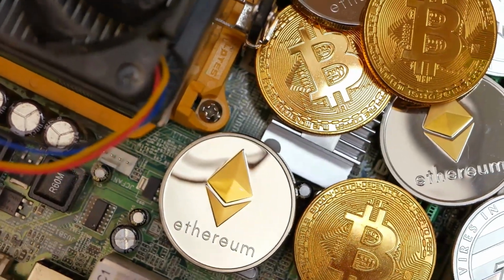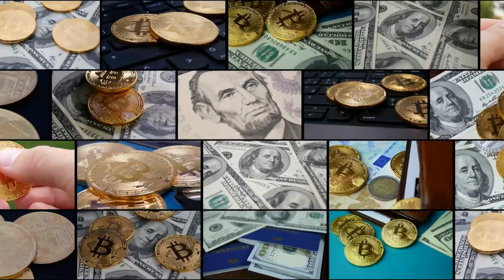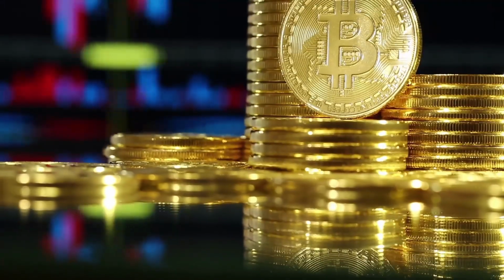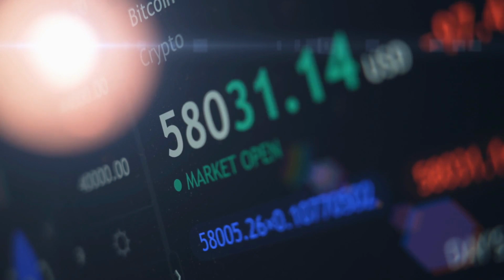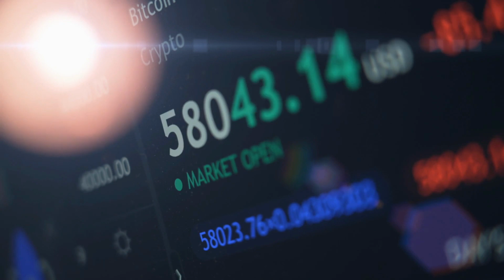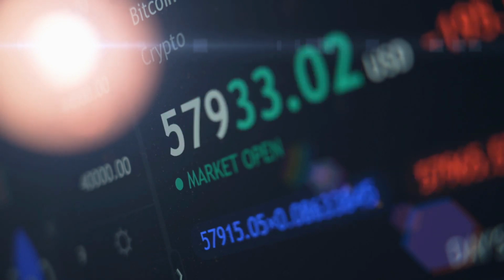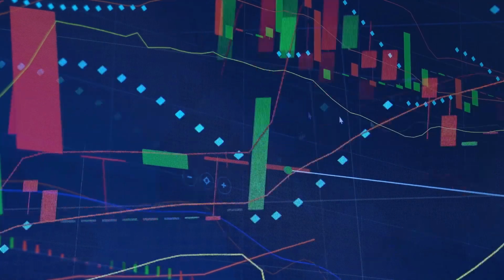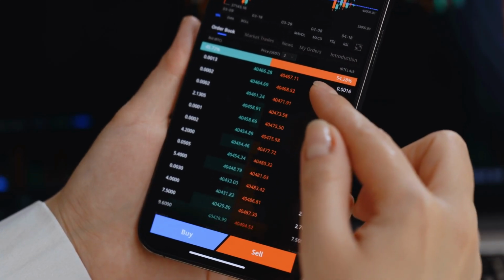Investing in cryptocurrency can be a excit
Investing in cryptocurrency can be a exciting and potentially profitable way to diversify your investment portfolio. However, as with any investment, it's important to do your research and understand the risks before diving in.

In this video, we'll cover the basics of cryptocurrency investing and give you some tips on how to get started. We'll start by explaining what cryptocurrency is, and how it works. Cryptocurrency is a digital or virtual currency that uses cryptography for security. It operates independently of a central bank or government. The most well-known cryptocurrency is Bitcoin, but there are thousands of other cryptocurrencies available on the market.

One of the key characteristics of cryptocurrency is that it is decentralized. This means that it is not controlled by any single entity, such as a government or a central bank. Instead, it is maintained by a network of computers all over the world. This makes it very difficult for anyone to manipulate the currency or steal it.

Another important characteristic of cryptocurrency is that it is based on blockchain technology. A blockchain is a digital ledger that records every transaction that takes place on the network. Each block in the chain contains a record of multiple transactions, and once a block is added to the chain, it cannot be altered. This makes the blockchain incredibly secure and resistant to fraud.

There are several different ways to invest in cryptocurrency. The most common way is to buy the currency directly on an exchange. Some popular exchanges include Binance, Coinbase, and Kraken. However, it's important to note that buying cryptocurrency directly is a high-risk investment and it's important to do your own research and understand the risks involved.

Another way to invest in cryptocurrency is to buy shares in a company that is involved in the cryptocurrency industry. For example, you could buy shares in a company that operates a cryptocurrency exchange or develops blockchain technology.